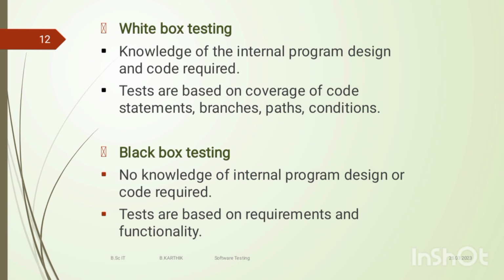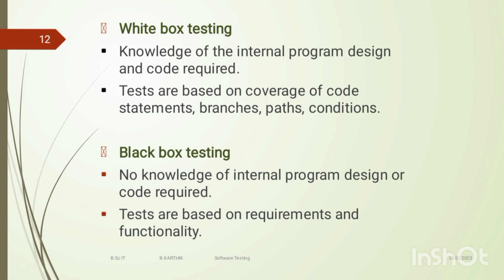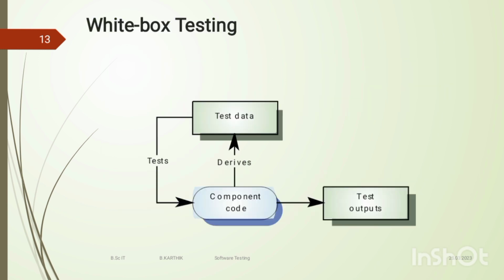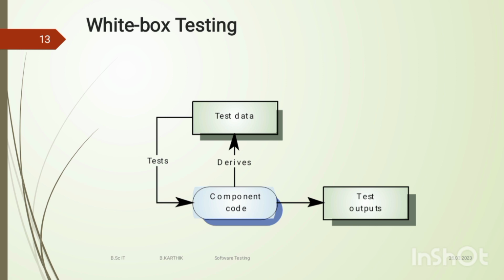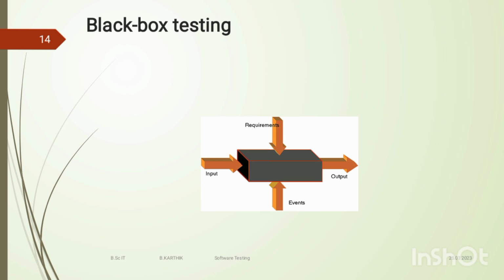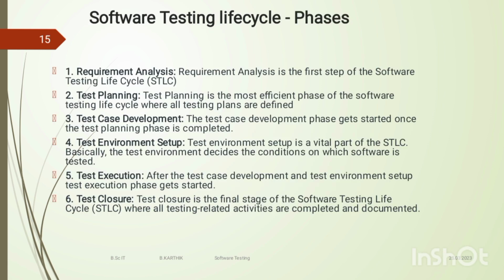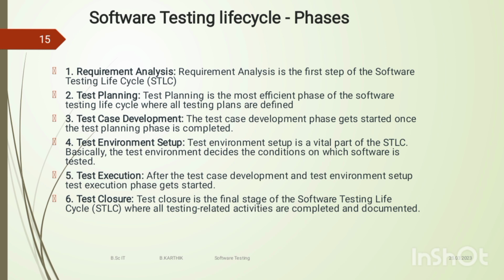Software testing Techniques